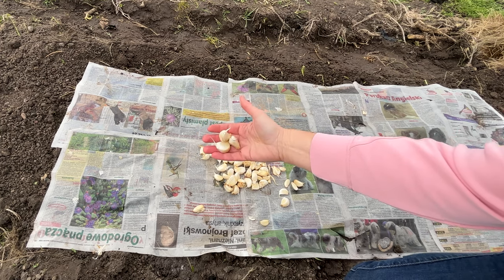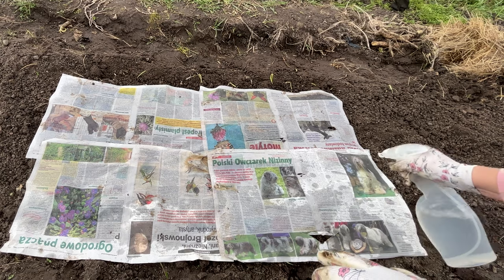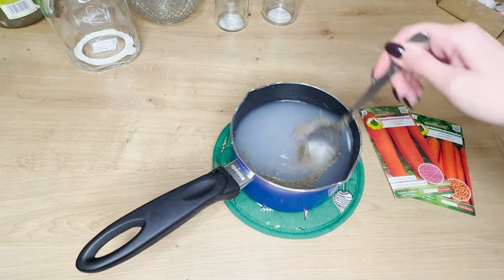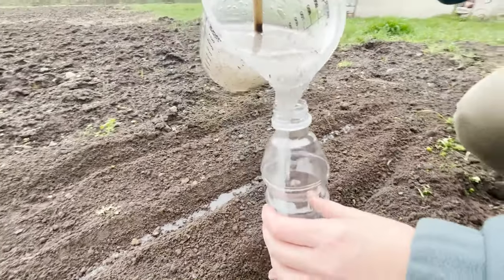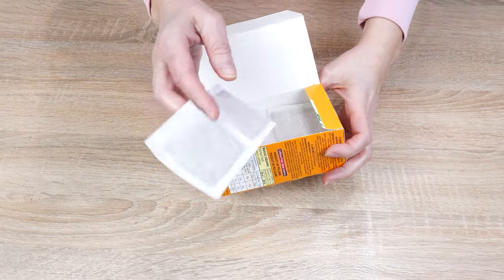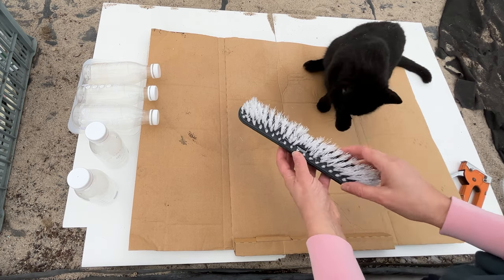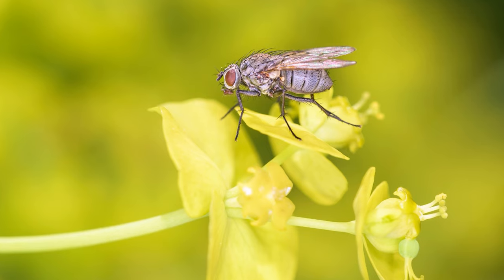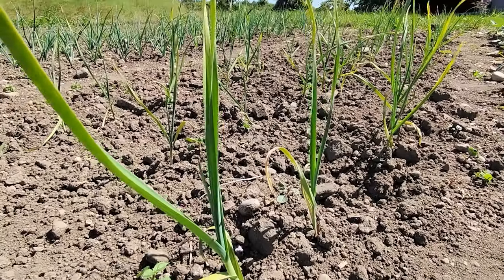Planting garlic with newspaper. This is brilliant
How to plant garlic. How to plant garlic so that it has large heads. Mulching garlic with newspaper. Planting garlic through newspaper